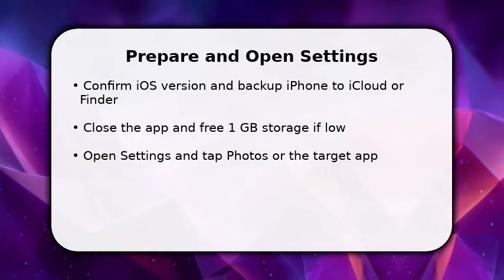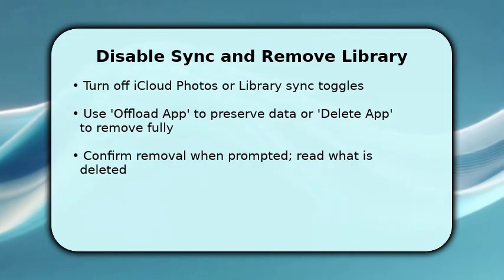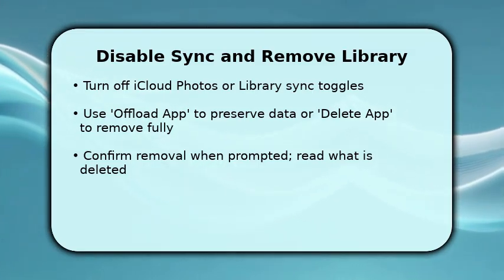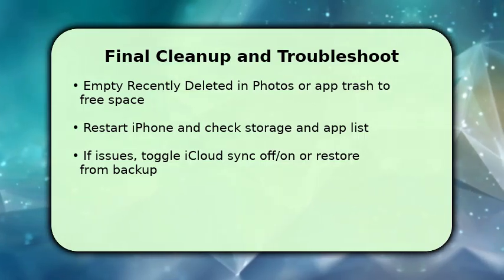How to Remove Library from Iphone (easy Method)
Discover the simple steps to remove a library from your iPhone. This quick guide covers essential methods for decluttering and organizing digital space on iOS devices.